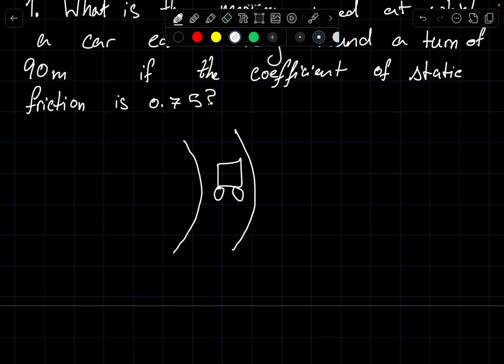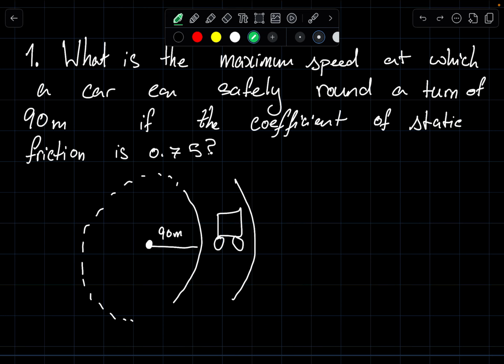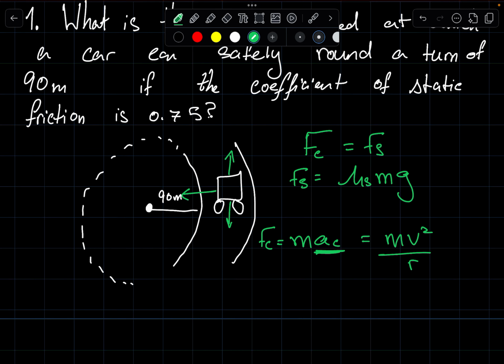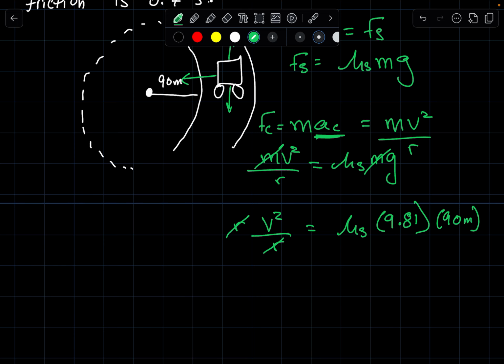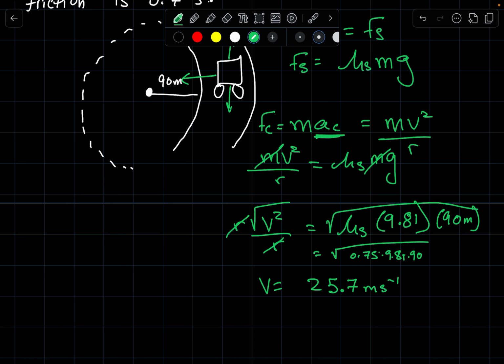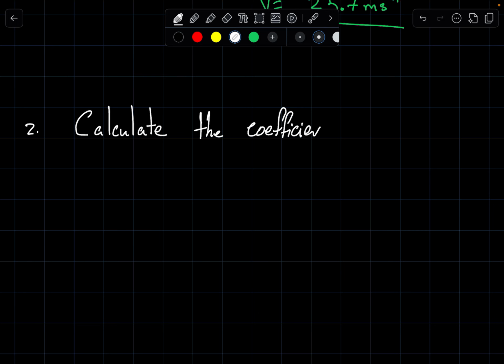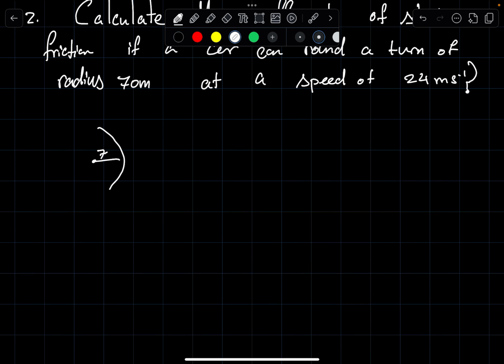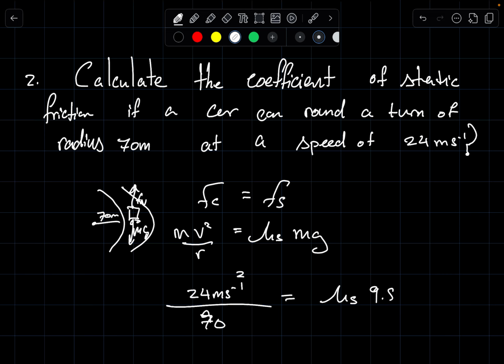Static Friction on Flat Surfaces | Physics of Turning Explained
In this video, we demonstrate static friction in action as an object turns on a flat surface. Static friction is the invisible force that prevents slipping and allows smooth turning motions. You'll see a clear and practical explanation of how static friction works, the forces at play, and its role in maintaining balance during circular motion.

Key concepts include:

Static friction and its direction during a turn
Forces involved in circular motion
How objects resist slipping on flat surfaces
This video is perfect for physics students and anyone curious about real-world applications of static friction.